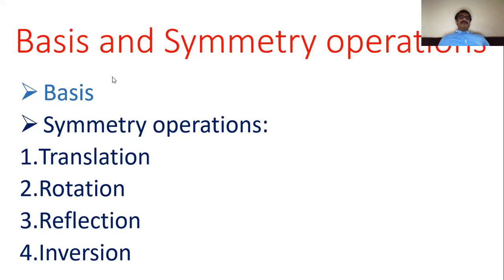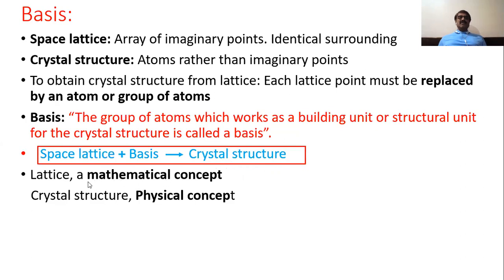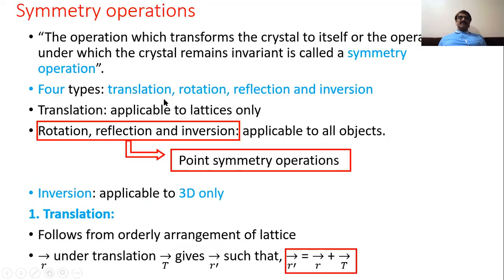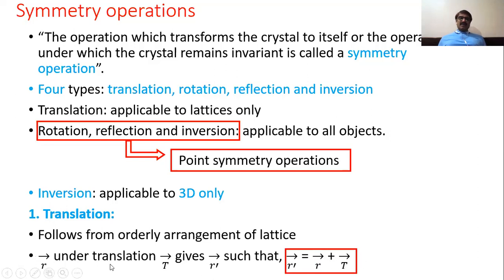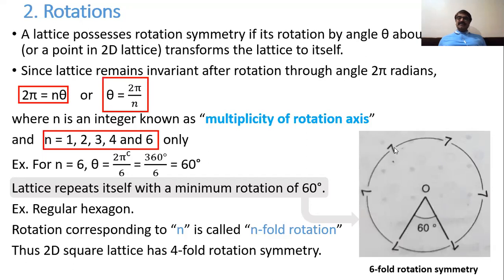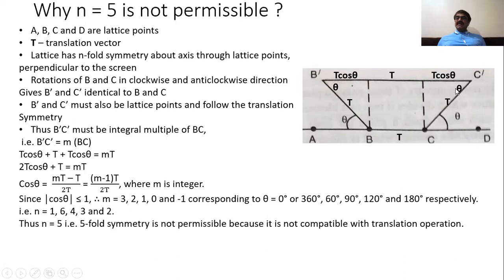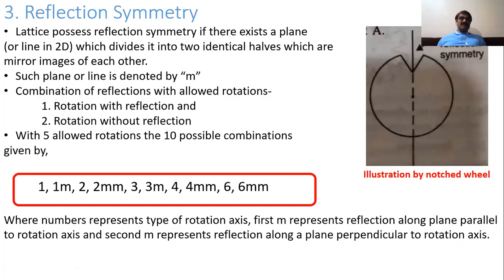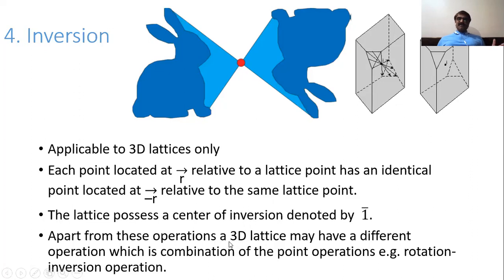2 - Basics and Symmetry Operations